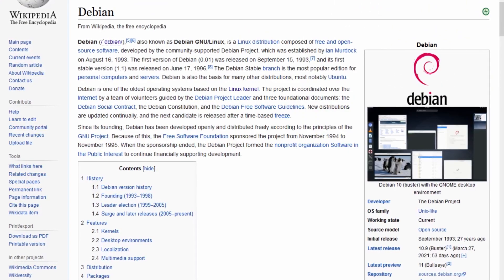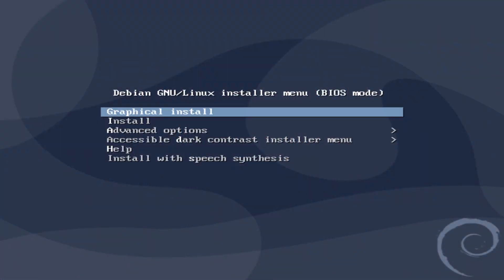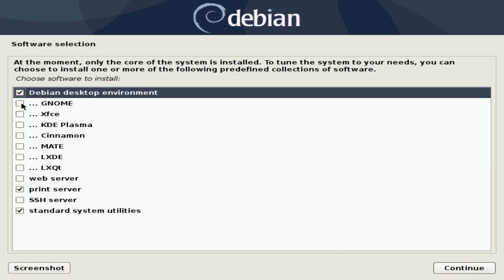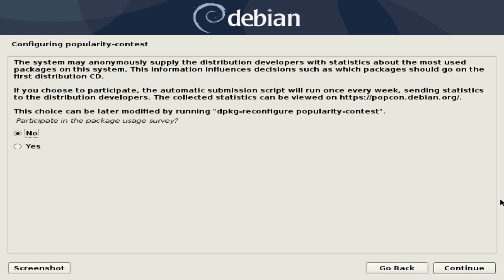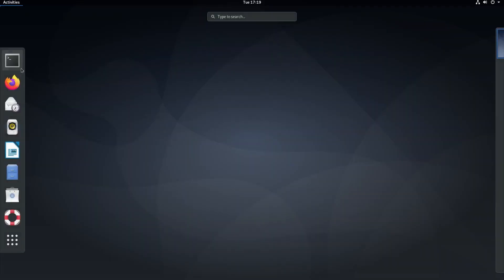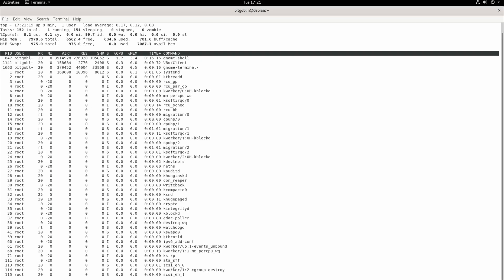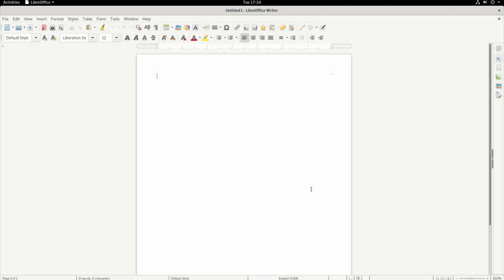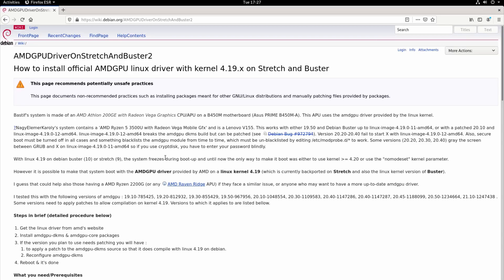Let's Take a Look at Debian 10 "Buster"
Getting back with another look into a popular Linux distribution, today we're going through Debian 10, codenamed "Buster". It's a pretty fantastic Linux distro, so come check it out with me!